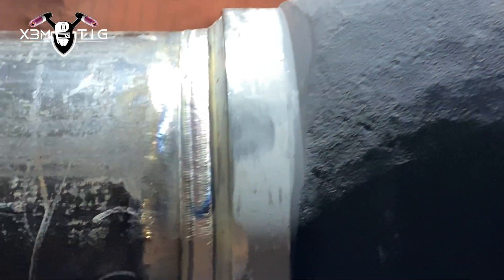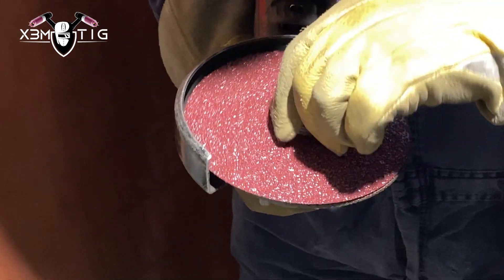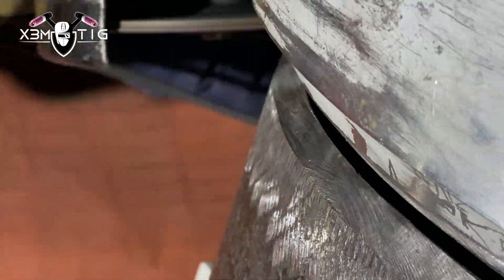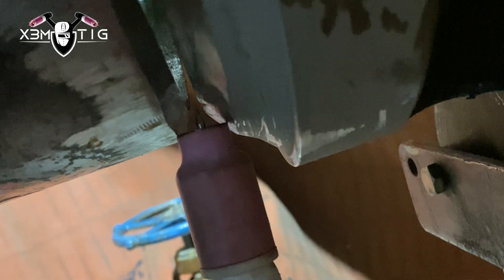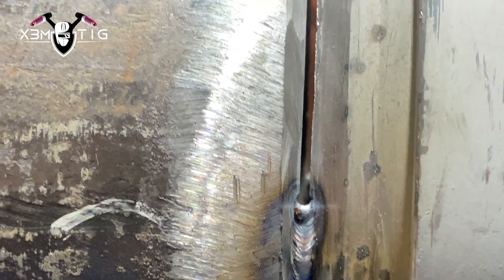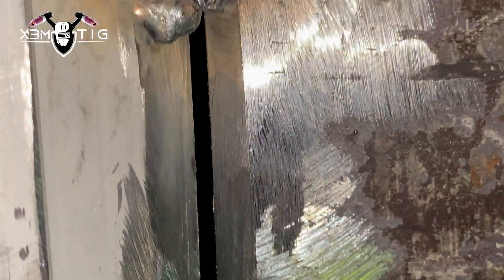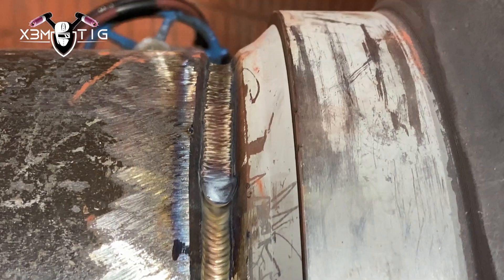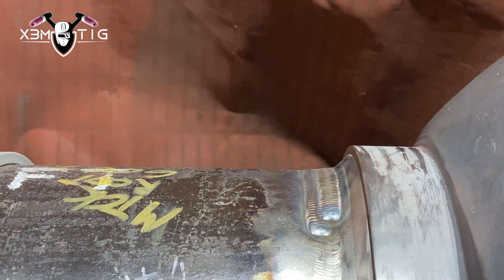TIG Welding Root Techniques | Elevate Your TIG Skills!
In this in-depth welding tutorial, embark on a journey to master a diverse skill set in TIG welding, covering a wide array of essential techniques that every tig welder should know. Whether you're a seasoned pro or just starting on your welding path, this video is your comprehensive guide to honing your TIG welding skills to perfection.

Skills Explored:

Backfeed Root Technique: I'll delve into the art of achieving pristine root welds using the backfeed technique, ensuring strong, clean, and dependable connections. Learn the nuances of this technique and avoid common pitfalls.

Keyhole Technique: The Keyhole Technique is revealed in all its glory. Discover how to create seamless welds with this advanced method, and understand its applications.

Freehand Welding: Learn the finesse of welding without the aid of guides or fixtures. Freehand welding is a skill that allows for greater flexibility and adaptability in various welding scenarios.

Walking the Cup: Explore the "Walking the Cup" technique, a popular method for maintaining consistent and controlled weld beads. Understand the mechanics and nuances of cup walking, enhancing the quality of your welds.

Fixing Bad Pipe Prep: Not every welding project begins with a perfectly prepped pipe. We show you how to deal with less-than-ideal pipe conditions. This troubleshooting guide is invaluable for welders working in less-than-ideal conditions.

Elevate Your Welding Game:
By the end of this video, you'll have a profound understanding of these essential TIG welding techniques and the confidence to apply them to a variety of welding projects. Whether it's perfecting your root welds, achieving seamless keyhole welds, mastering freehand welding, or walking the cup like a pro, I got you covered.

90% of my welding projects in videos are x-rayed, and if you like to see hands-on projects,  welcome!